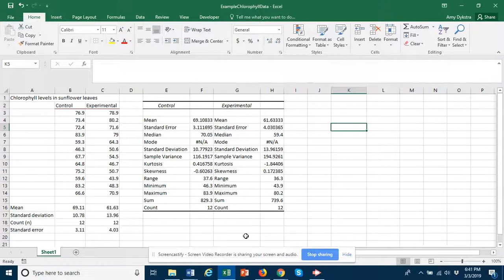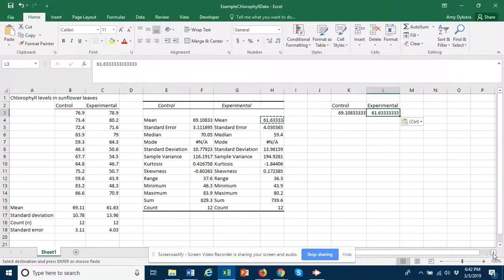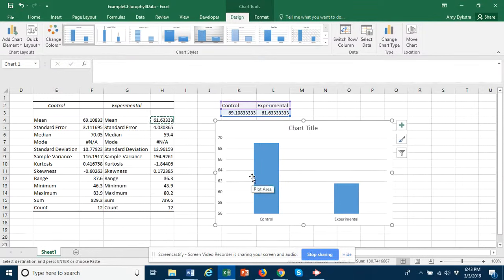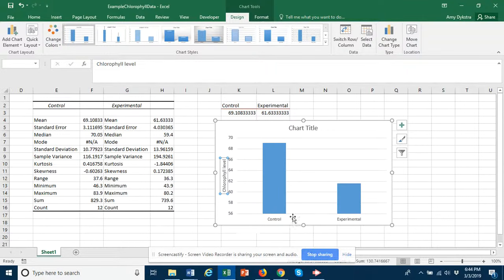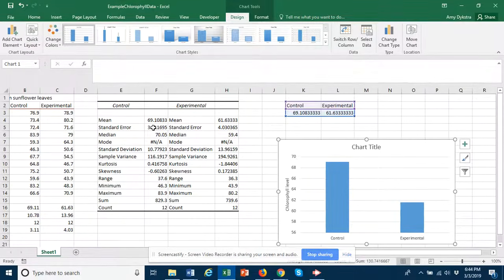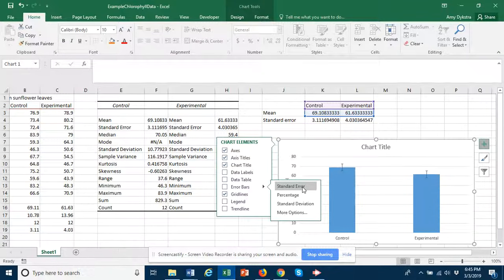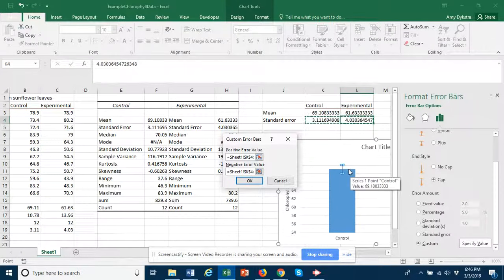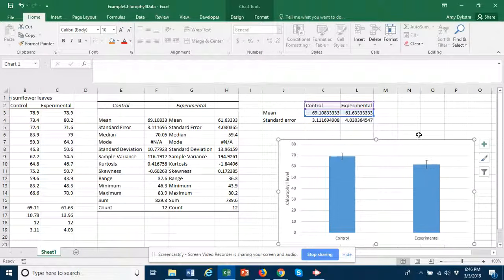Using Excel to make a bar graph with standard error bars